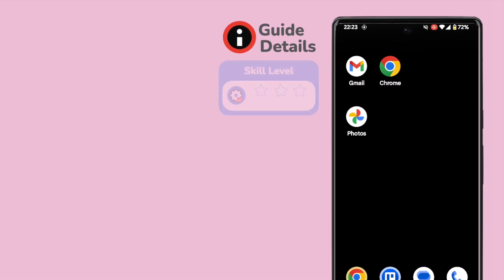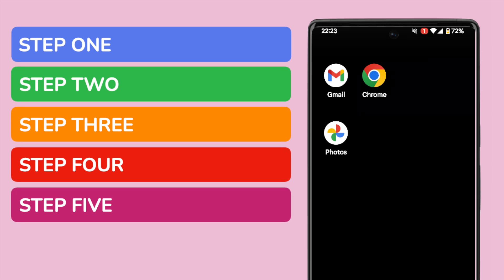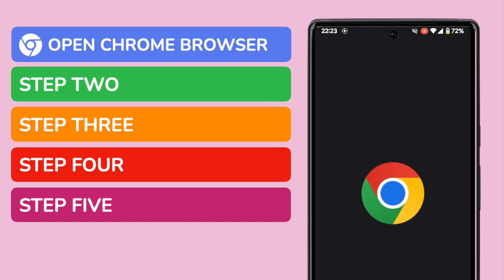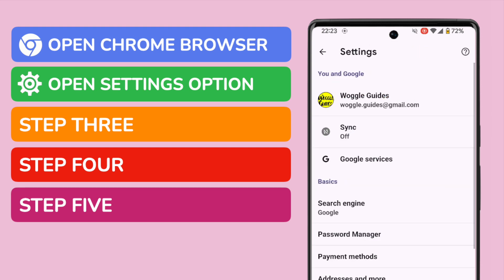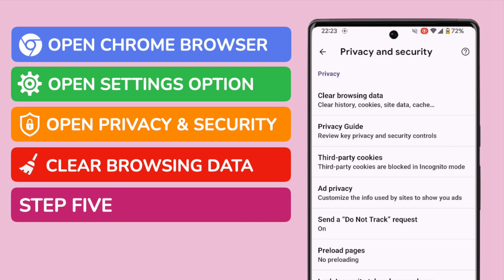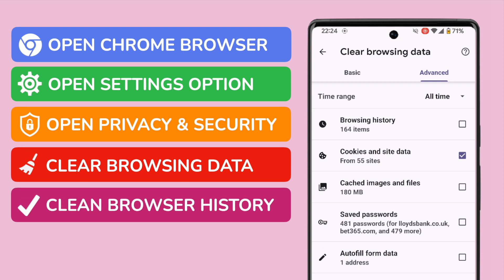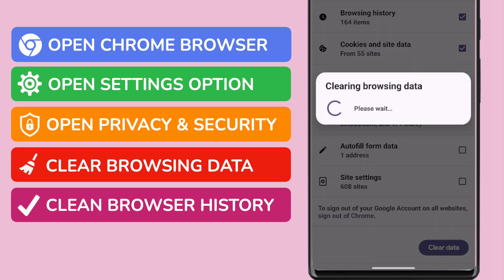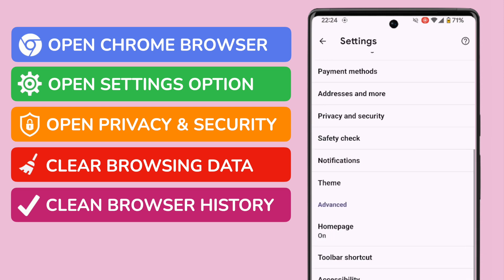How to clear browser history on Android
In this guide, I’ll explain how you can quickly clear your browser history on your Android phone.

*🕔  Key Moments*
00:00 | Introduction
00:19 | How to clear browser history on Android
02:51 | Wrap up